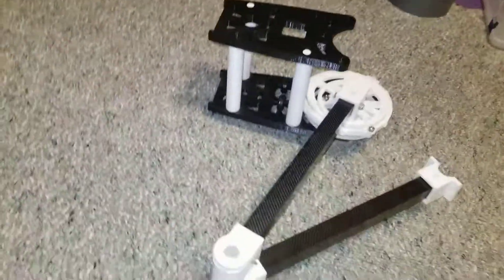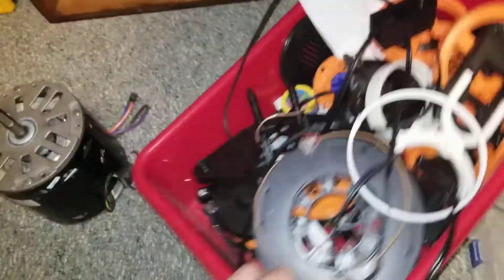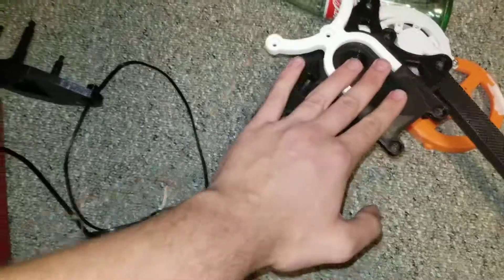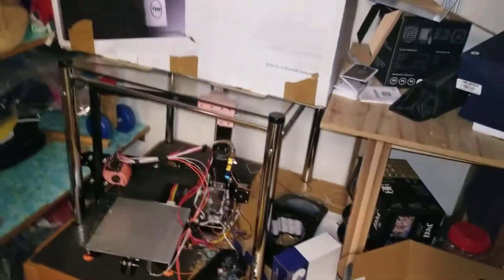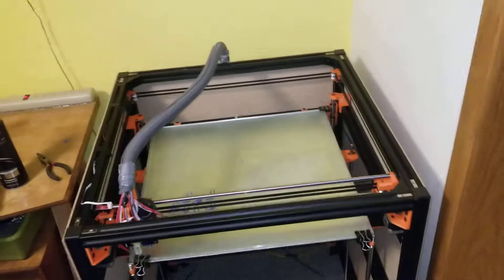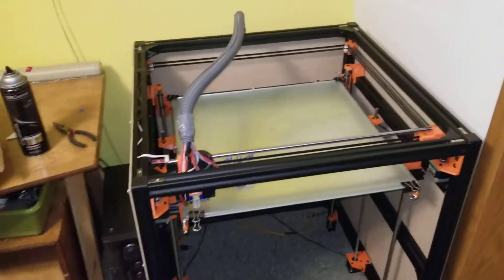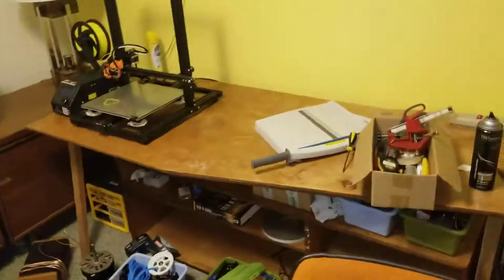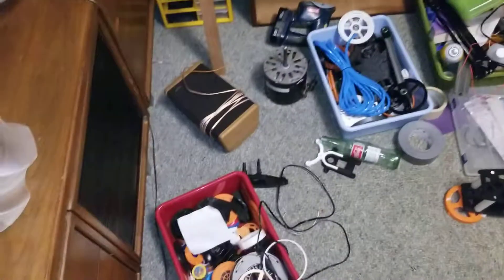Eon SCARA Update - HEVO500 - Channel Update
Why SCARA failed (not built well/need better materials)
Built a gigantic hypercube evolution (500*500*500)
Might upload more, possibly making mechanical keyboards or other random things and stuffs

Existence